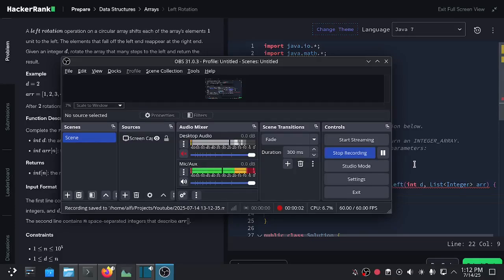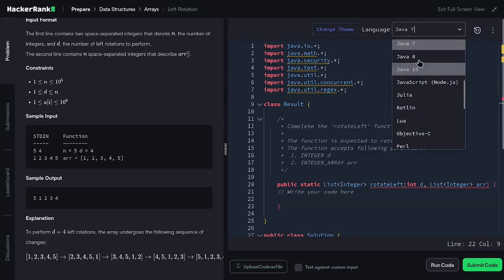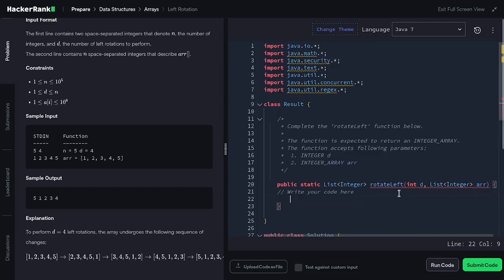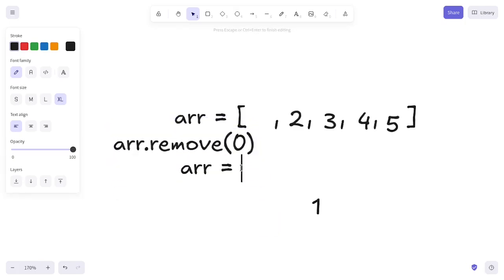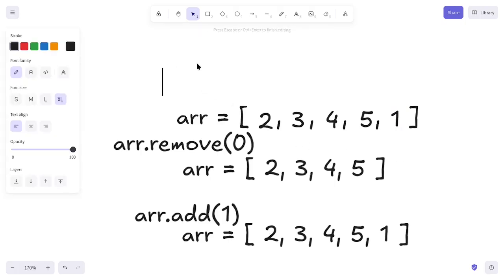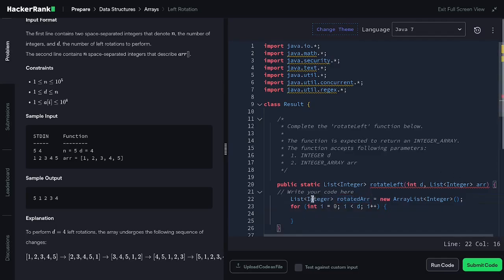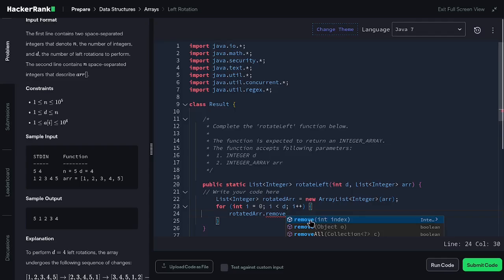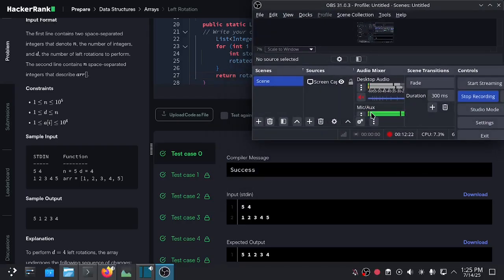[4] Hackerrank Data Structure - Left Rotation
Language: Java
Strategy: Iteration
Functions covered: ArrayList.remove(), ArrayList.add()